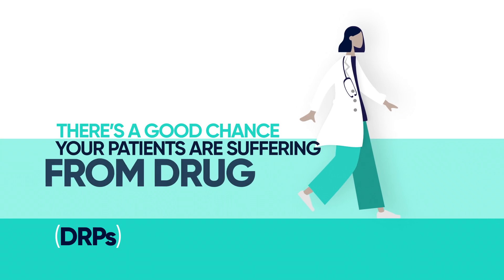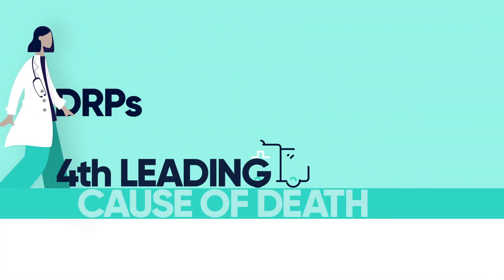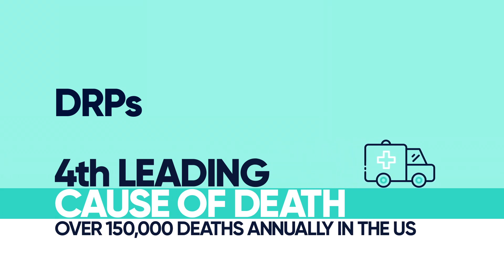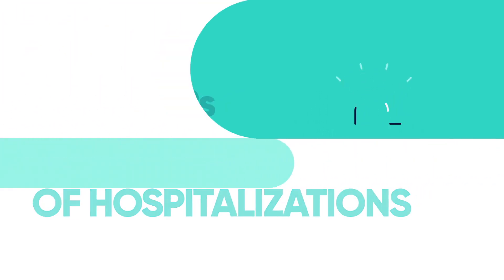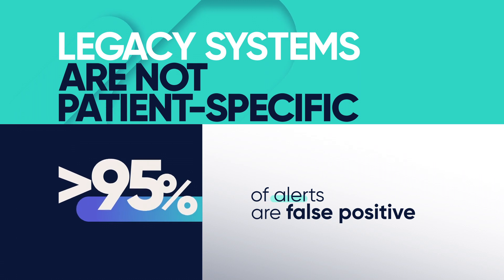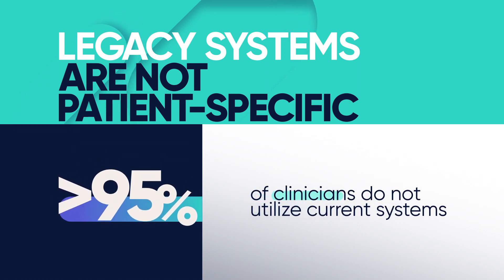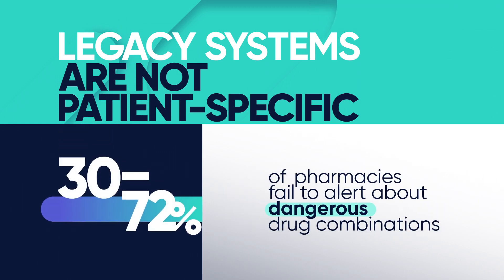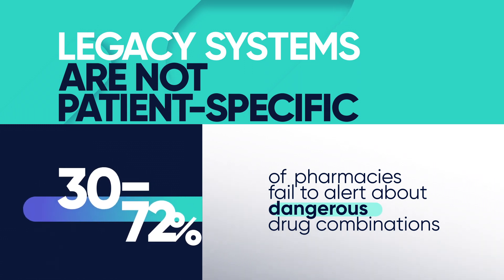Seegnal - Patientivity, defined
Learn more about Seegnal, a smart clinical decision support system that helps prevent Drug Related Problems (DRPs).

“Patientivity, defined” means that Seegnal improves patient care and safety, substantially reducing healthcare expenditures and overall risk, and increasing clinicians’ satisfaction